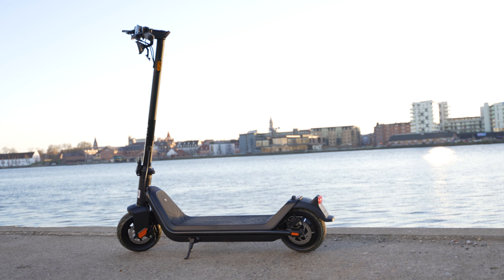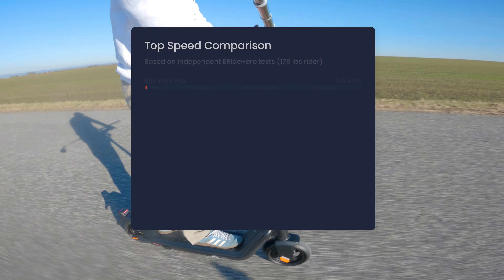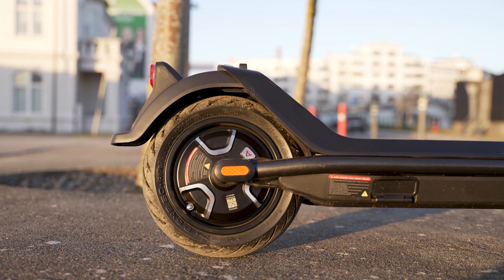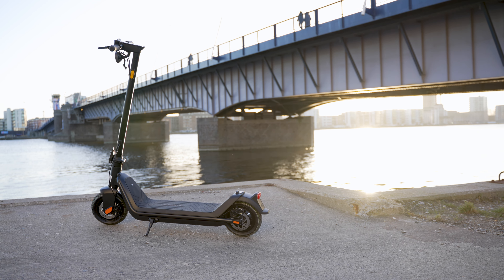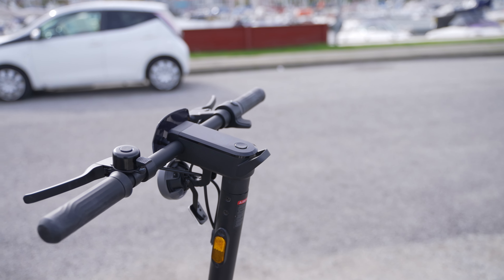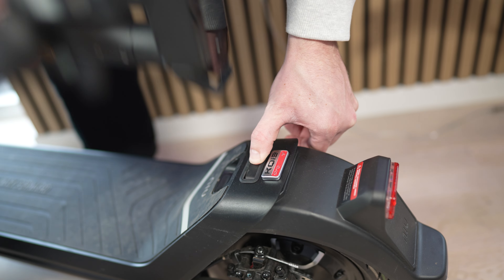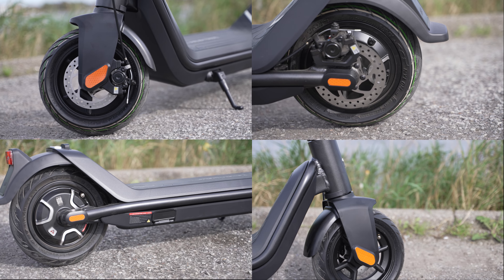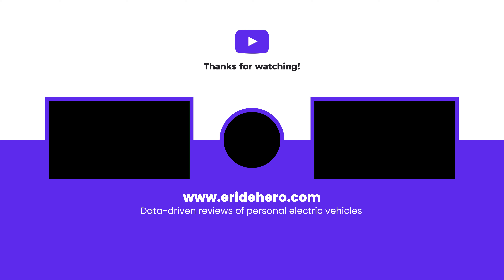NIU KQi3 Pro Review: The Best Electric Scooter for Commuting?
►*Description*
I have tested the NIU KQi3 Pro through more than 300 miles over the last 6 months. In this honest review, driven by REAL ride data and performance tests, I'll be comparing this electric scooter to popular alternatives. Does it reign as the best electric scooter for commuting under $700? Let's find out.
I have performed the following tests: top speed test, acceleration test, range test, braking test, hill climbing test as well as simulating wear to see how it holds up over time.

► *Chapters*
00:00 - Intro
00:30 - Quick Overview
01:11 - Speed & Motor Performance
03:33 - Range & Battery Performance
05:11 - Ride Quality & Suspension
07:45 - Portability
08:39 - Build Quality & Safety
10:35 - Final Verdict